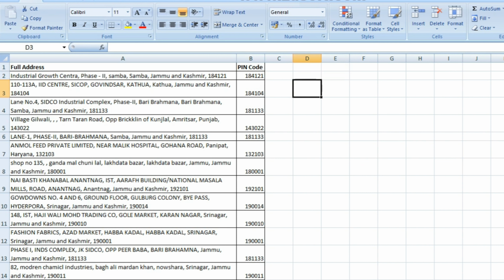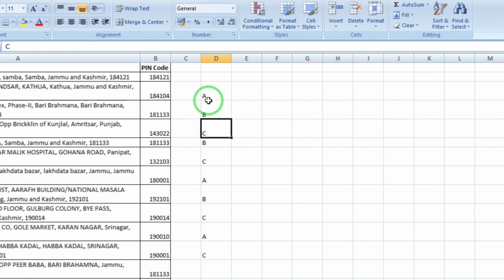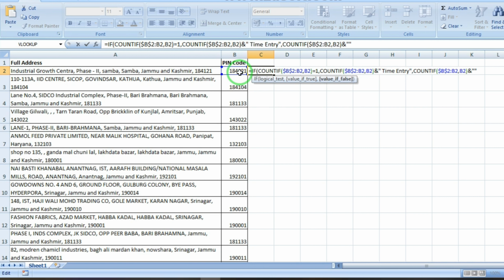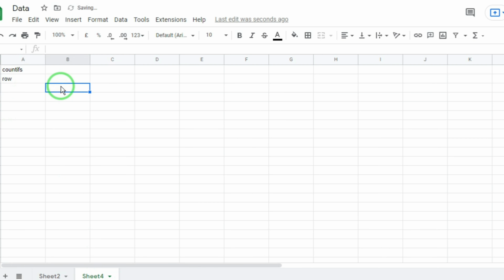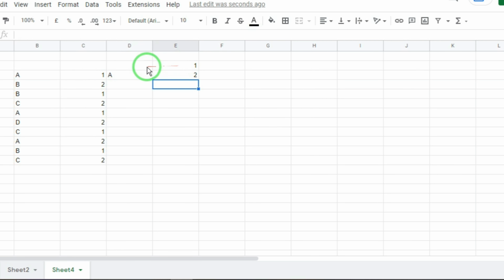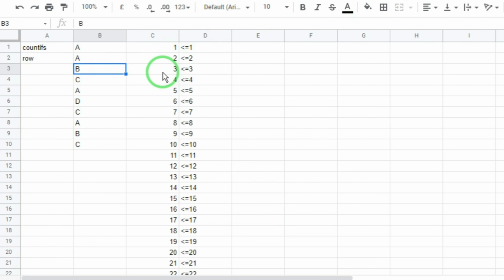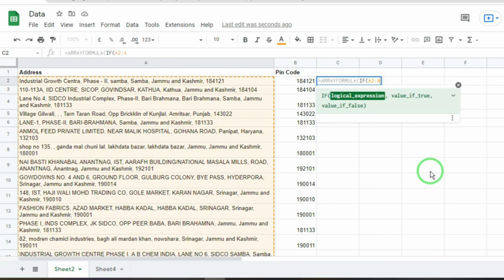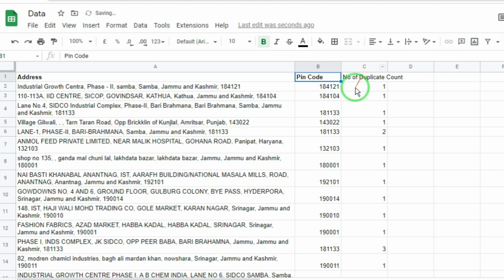Find Number of Duplicate or Position of Duplicate in Excel & Google Sheets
In this Video I have Explained Number of Duplicate or Position of the Duplicate below Formula has been Used.